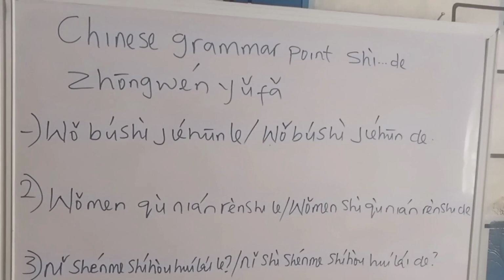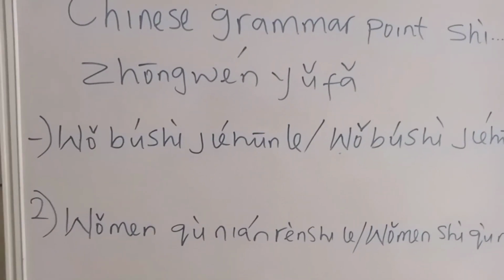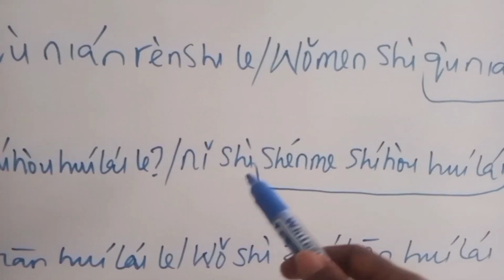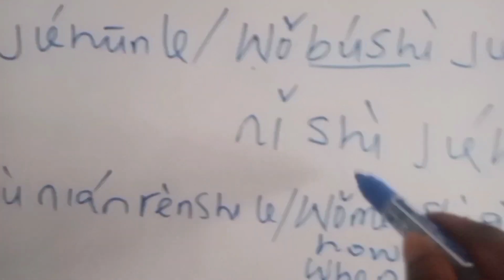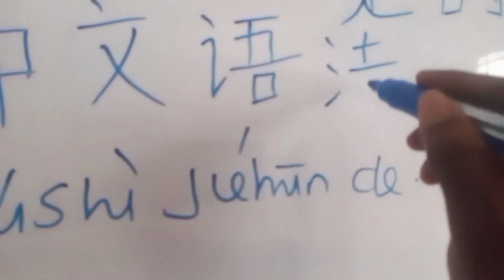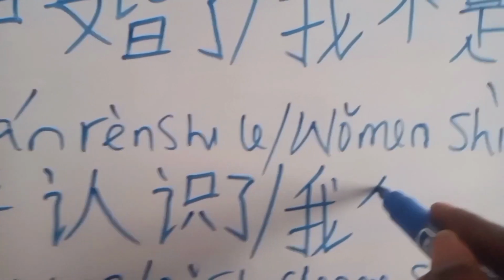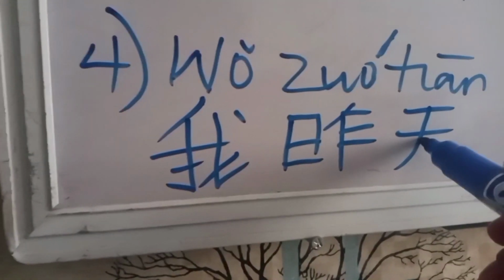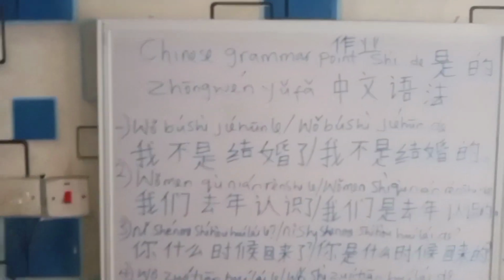The Chinese grammar structure 是。。。的